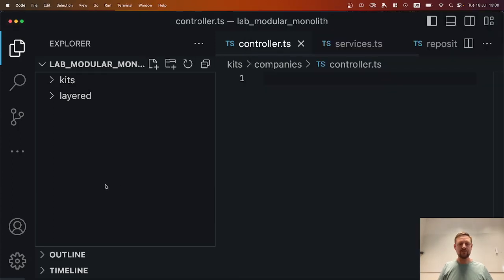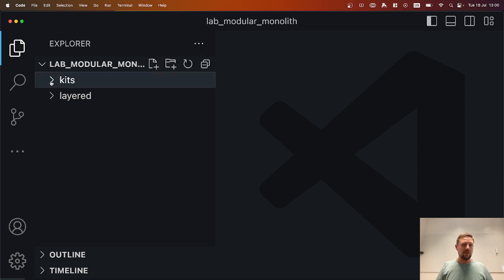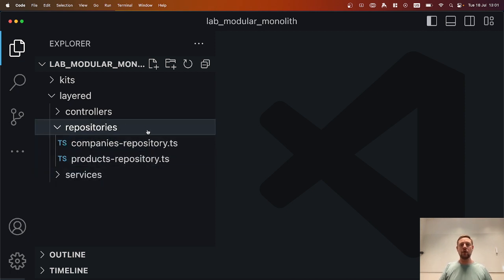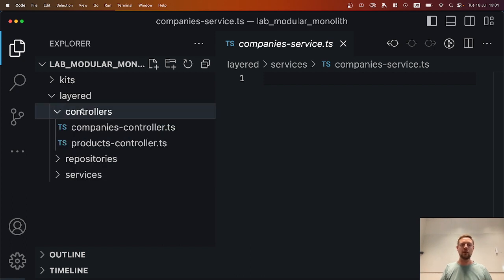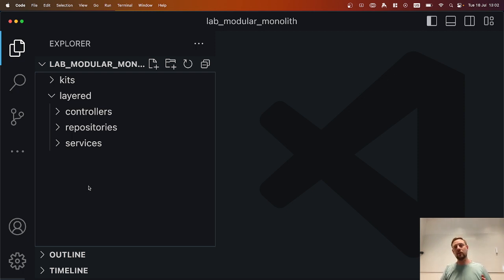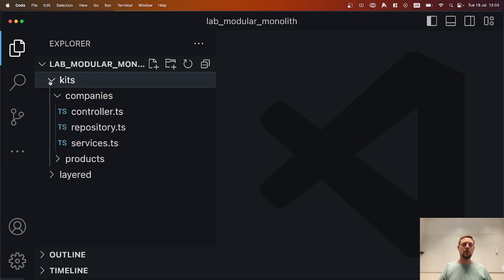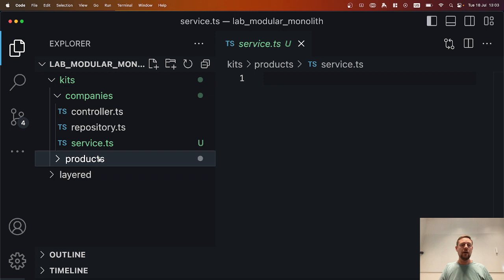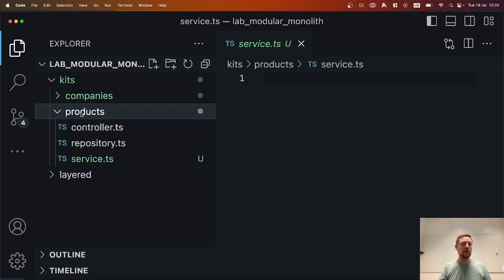modular file structure